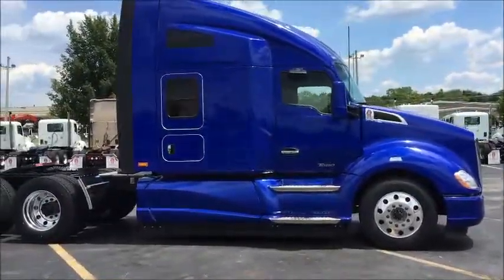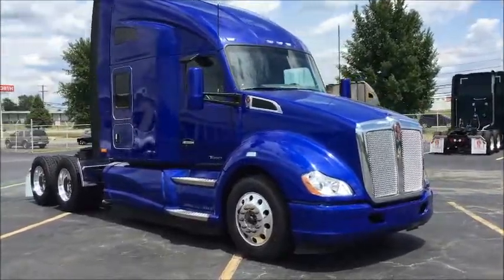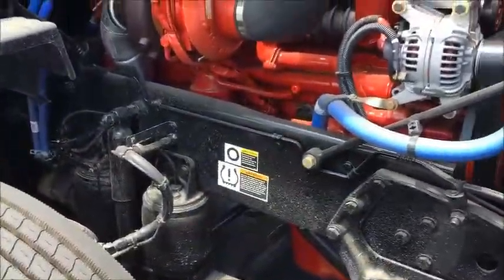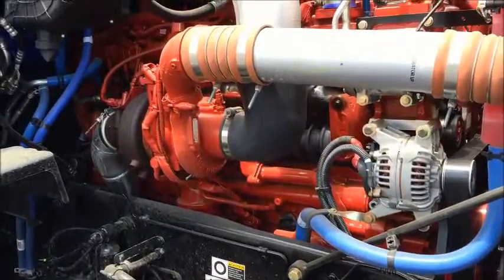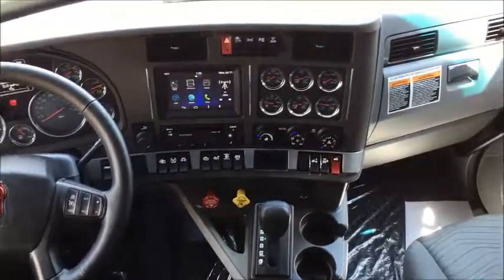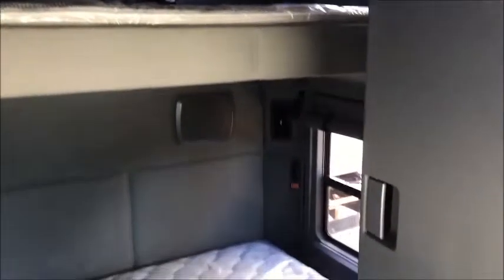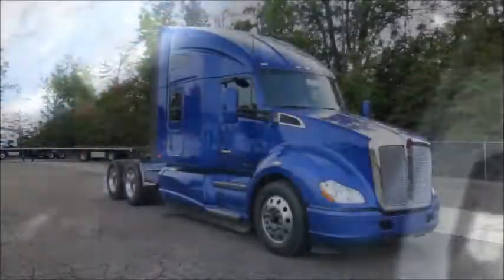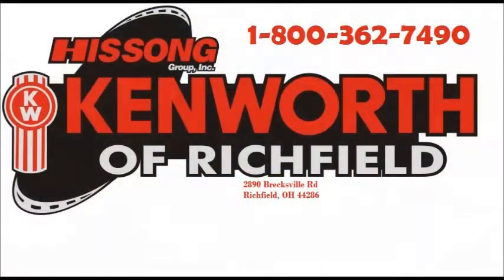Kenworth of Richfield - T680 200830R SOLD!!!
We are Ohio's preferred truck sales and service dealer. We offer the best quality and truck life-cycle in the business. Whether looking to purchase or for a repair, come visit us today!

Kenworth of Richfield
2890 Brecksville Rd
Richfield, OH 44286